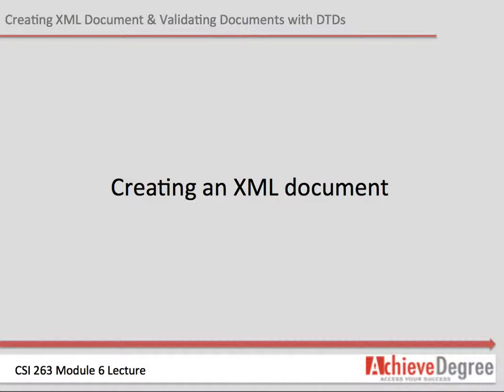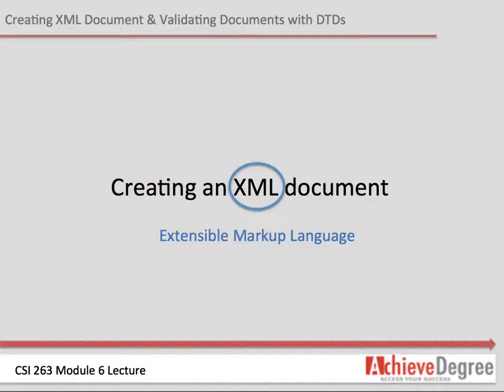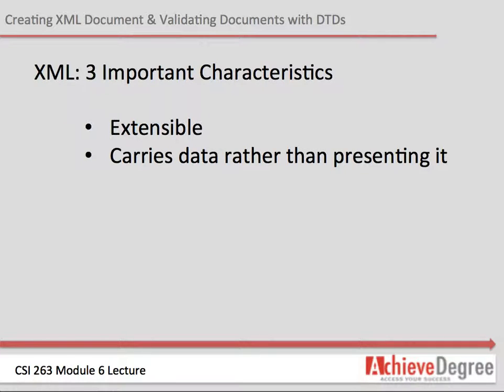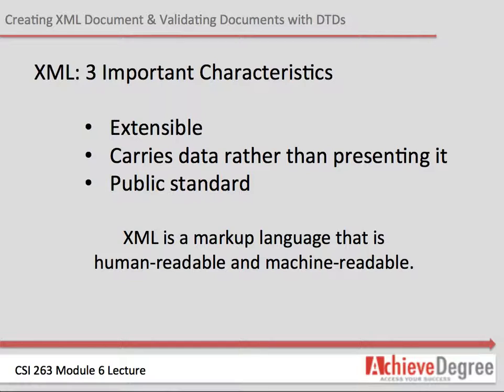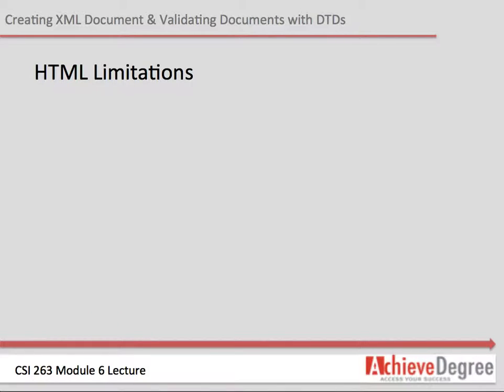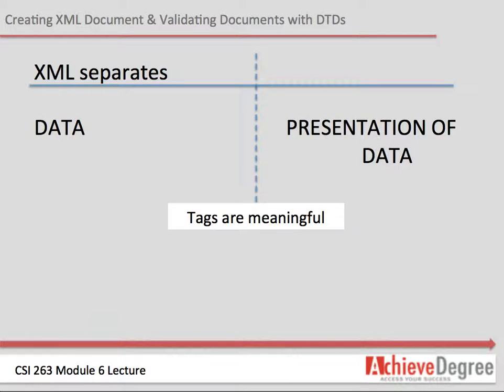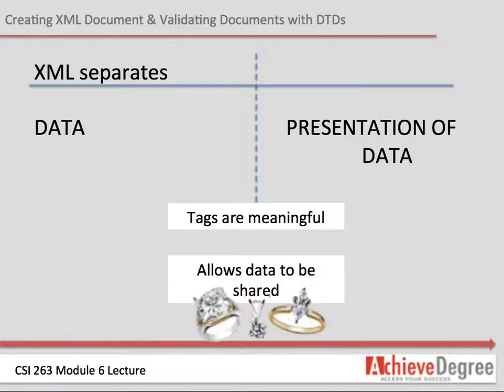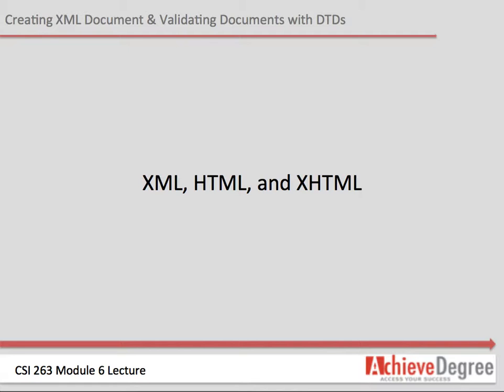Week 6 Lecture Recording